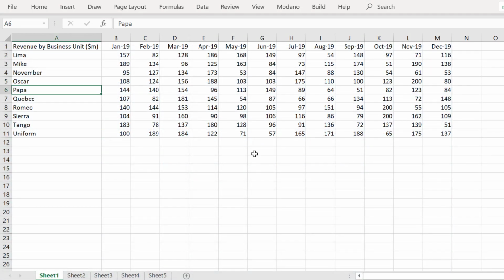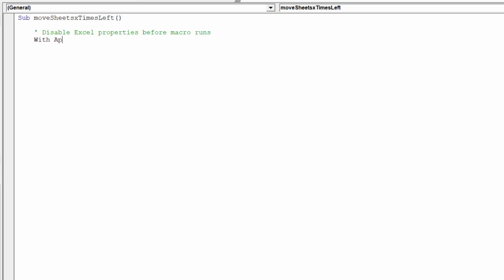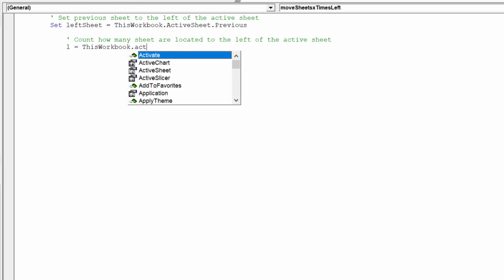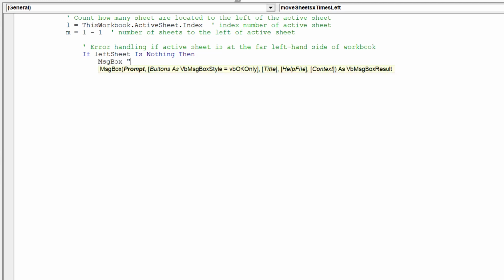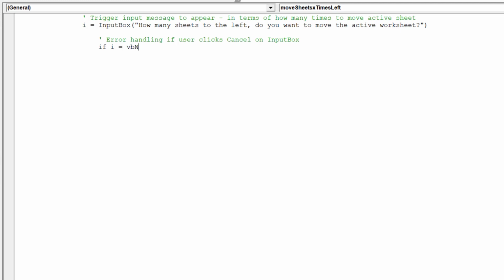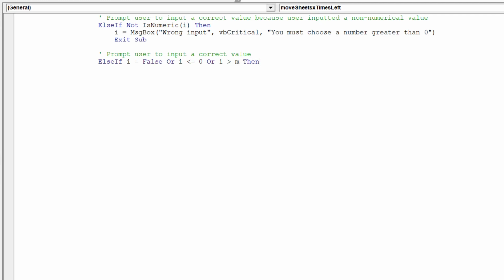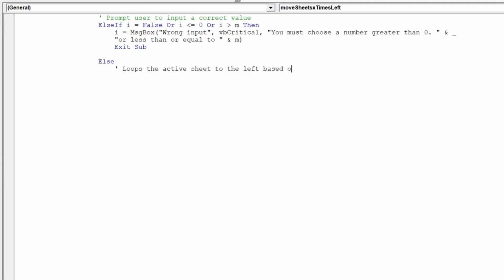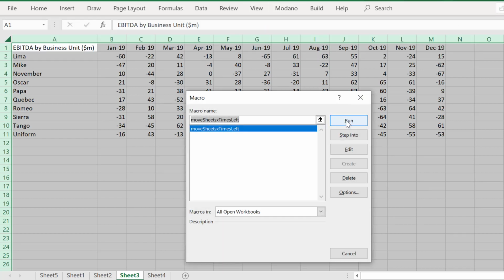Excel VBA how to move a sheet x times to the left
This video will present another way to move an active worksheet multiple times to the left of a workbook.

As per the earlier video there are worksheets for revenue, gross margin, EBITDA, operating cash flow and FTEs.

In Excel users can manually move a sheet using Excel's native features. However, we will take a different approach using Visual Basic.

We want to move Sheet5, four sheets across to the left.